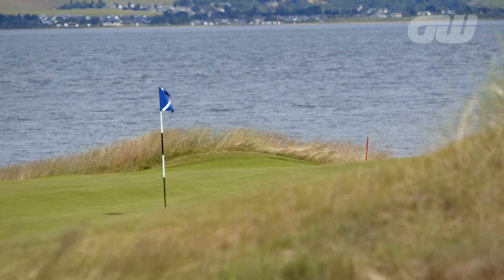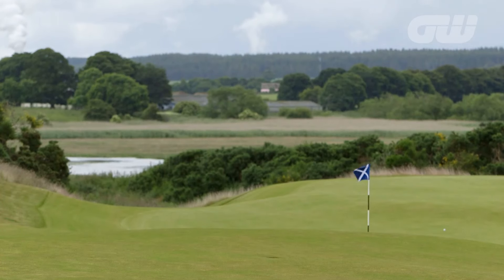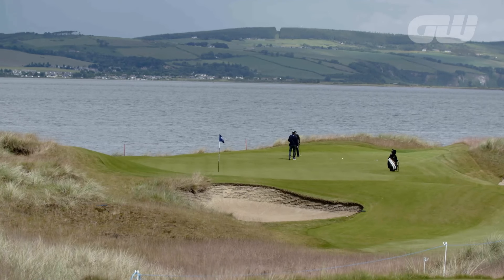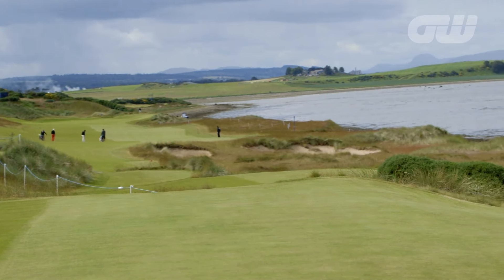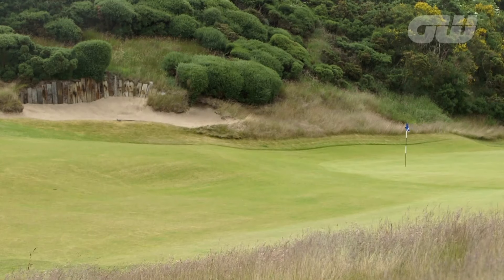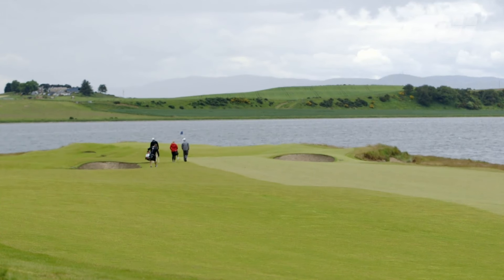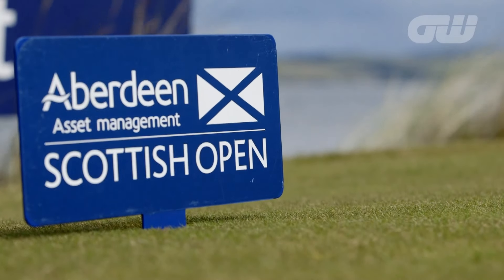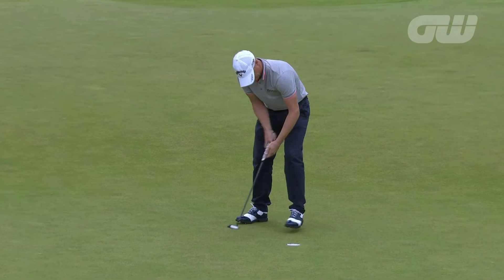Destination: Castle Stuart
Behind the scenes at four-time Scottish Open host venue Castle Stuart in Inverness, which boasts an incredible links course which is situated overlooking the Moray Firth